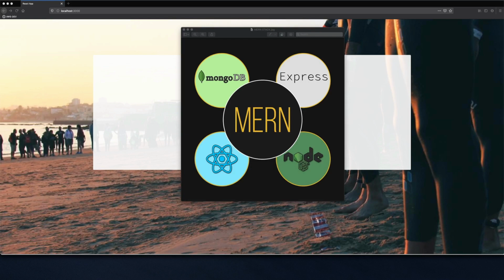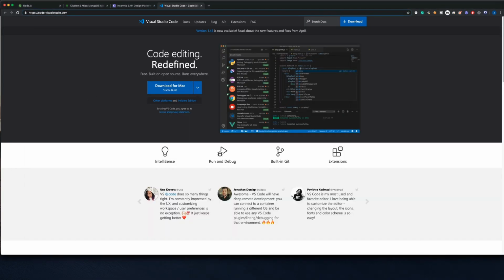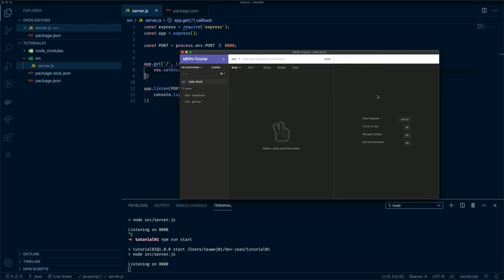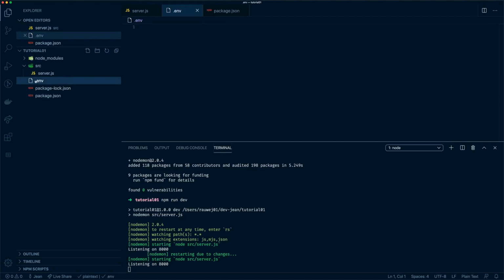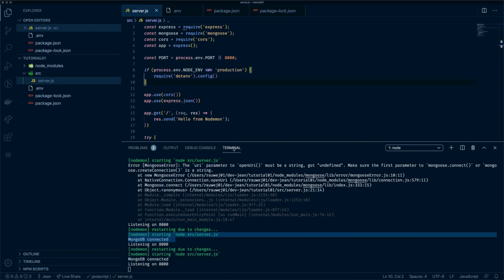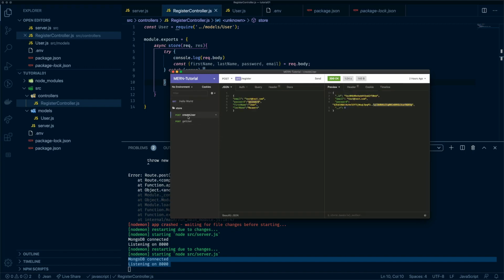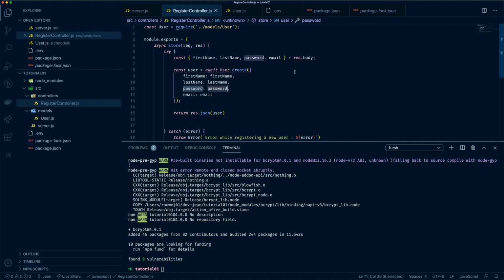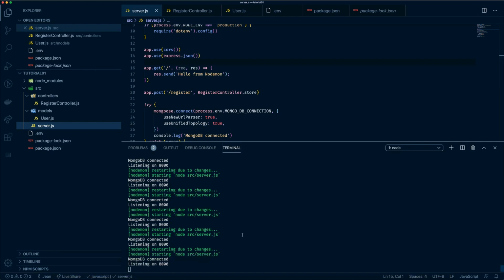Complete Coding Bootcamp tutorial MERN Stack 2020 - episode 0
Complete Coding Bootcamp tutorial MERN Stack (For Beginners) 2020 -  episode 0

00:00 Introduction and project demo
05:10 Requirements (Node.js, VSCODE, Insomnia)
10:31 Starting the tutorial

This is a series video MERN stack tutorial and we going to build a full-stack web app from scratch using the MERN STACK ( MongoDB, Express, React.js and Nodejs).

* User registration and authentication (maybe add Facebook/Gmail login if the series becomes popular)
* Hashing password for security
* Session control
* CRUD operations (create, read, update and delete)
* Search for events using filters (Running, Cycling or Swimming)
* Sign UP for event in order to participate
* Upload images to the server
* Website notification using web sockets (in order to approve or refuse the Event Sign UP request)
* Milestones of the project
* Series get more than 1000 likes in the first video I will create a React-Native app for it!
* Series get more than 5000 likes in the first video I will add Social Media functionality such as user profile

On this coding Bootcamp series (video tutorial), we are building a MERN web app using React (react.js), express, MongoDB and Node (node.js).

Do you want to learn React.js?
Do you want to learn MongoDB?
Do you want to learn JavaScript?
Do you want to learn Node.js?

Please check the link below to find the GitHub for the entire coding Bootcamp?